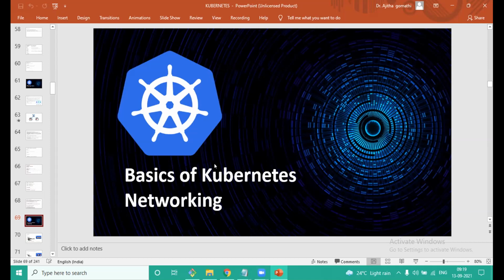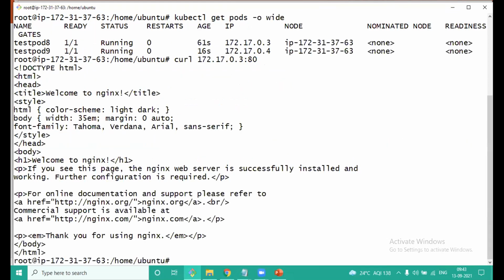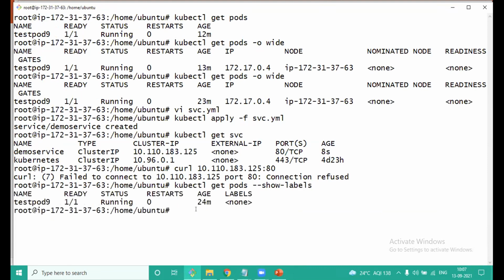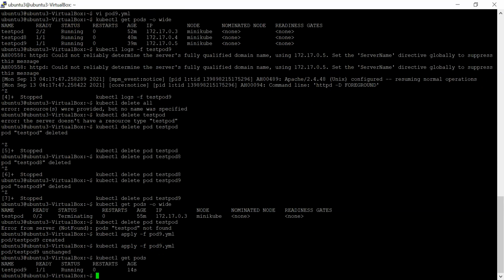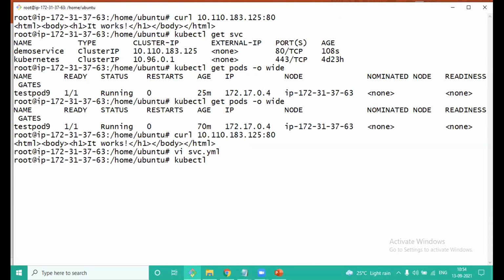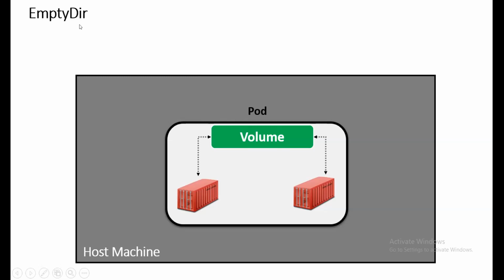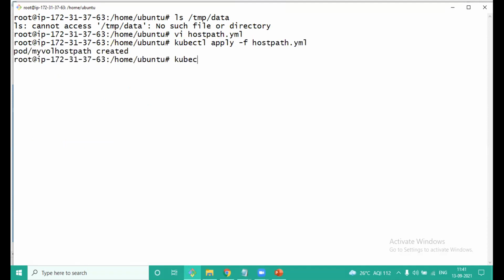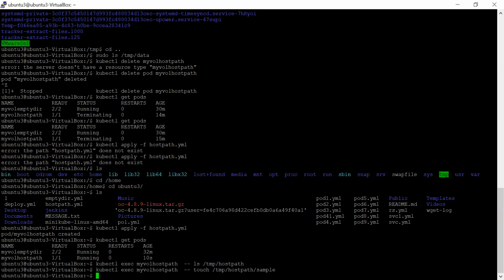Day 14: Jenkins, Docker, Kubernetes, Sonarqube and Nexus